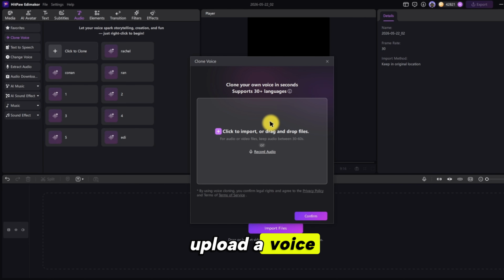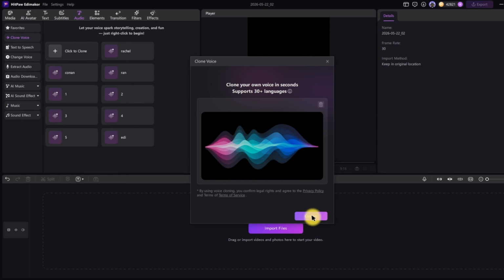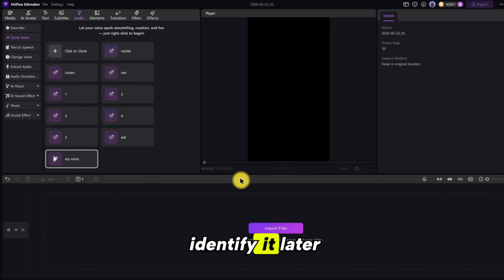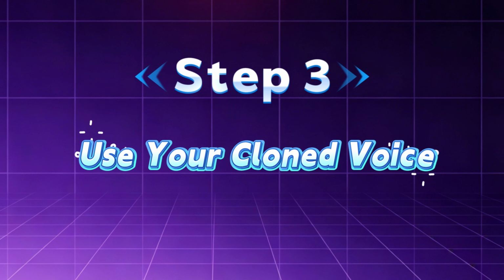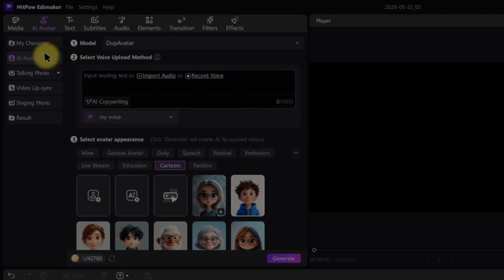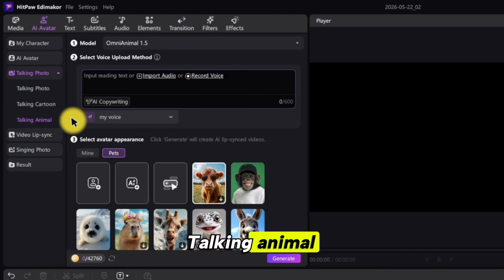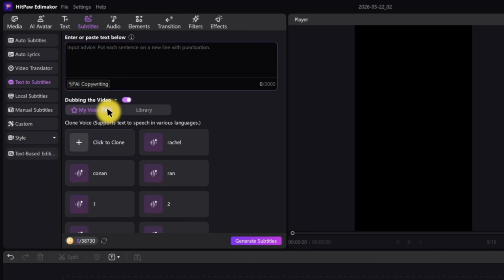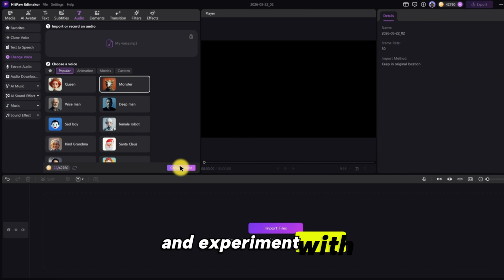Clone Your Voice in 1 Minute | Level Up Your Stream Quality (Use your Voice in any situation)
Tired of sounding unprofessional on stream? 🎙️ Want to level up your streaming quality instantly without spending hours in a recording studio? In this video, I'll show you how to clone your voice​ using HitPaw Edimakor and use it for anything—whether it's streaming, content creation, voice-changing effects, or just for fun!

🛠️ This tool allows you:
✅ To clone your voice​ instantly with just a few seconds of audio sample.
✅ To generate realistic AI clone voice​ models supporting over 30+ languages.
✅ To use your cloned voice​ for Text-to-Speech (TTS), AI Avatar​ generation, Talking Photos, and automatic Video Lip-sync.
✅ To change and modify your voice tone​ with various AI voice changer effects for unique content.

Clone Your Voice in 1 Minute to Level Up Your Stream Quality with HitPaw Edimakor
⏱️ Chapters
00:00 Intro
00:21 Step 1: Open HitPaw Edimakor
00:33 Step 2: Clone your Voice
01:03 Step 3: Use Your Cloned Voice
01:34 Outro

🚀 What You Will Learn:
✅ How to perform AI voice cloning​ in under 60 seconds.
✅ How to use AI clone voice​ technology for streaming and videos.
✅ Generate voice clones​ for Text-to-Speech (TTS).
✅ Apply your AI voice​ to AI Avatar, Talking Animals, Talking Photos, and Video Lip-sync.
✅ How to change your voice tone with AI voice changer effects.